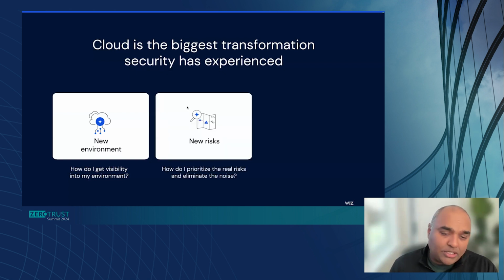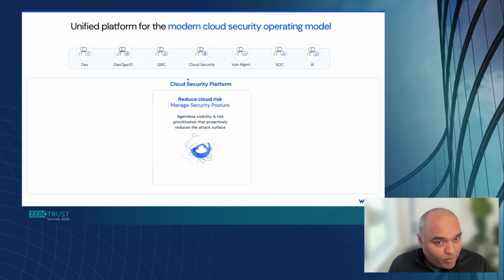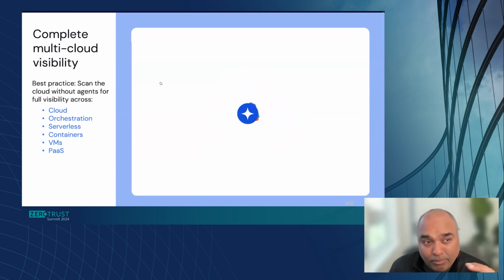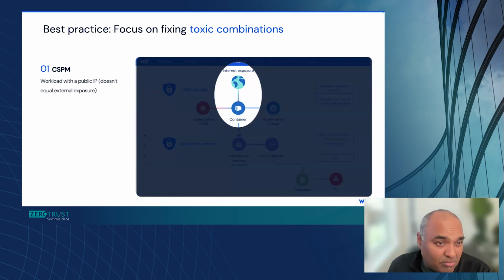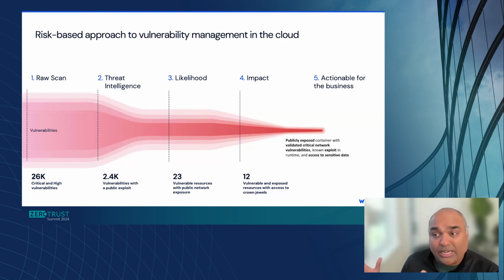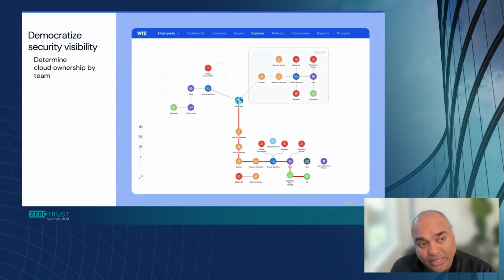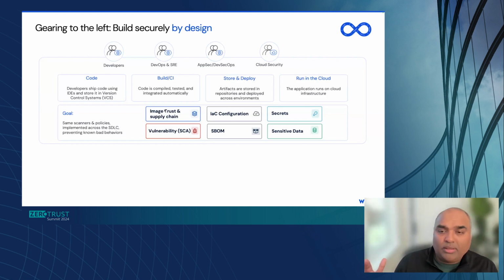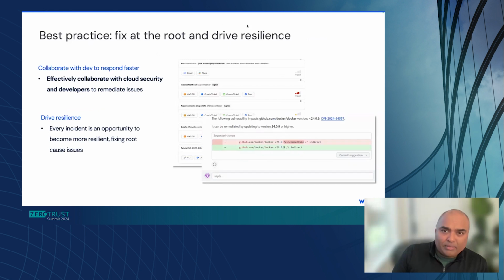5 steps to operationalize and mature your cloud security program | Zero Trust Summit 2024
Cloud complexity continues to grow in organizations as cloud and AI development accelerate. In response, many organizations have transformed their cloud security operating model, with over 30% of Wiz customers achieving zero critical issues across their cloud environment. This session will cover the best practices and insights from those journeys, including how to democratize security, prioritize risks, and consolidate siloed tooling while bringing along developers, DevOps, SOC, and now AI teams on the cloud security journey.